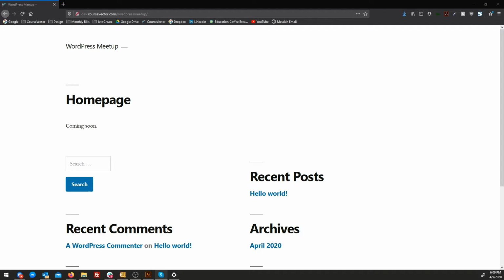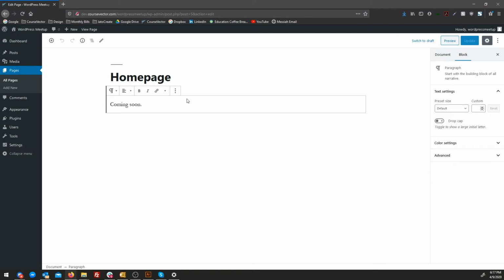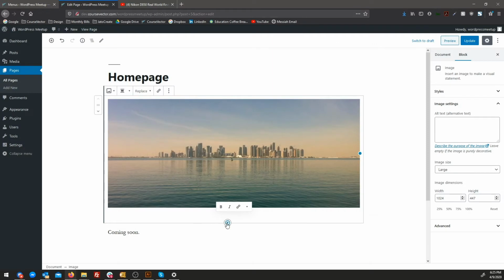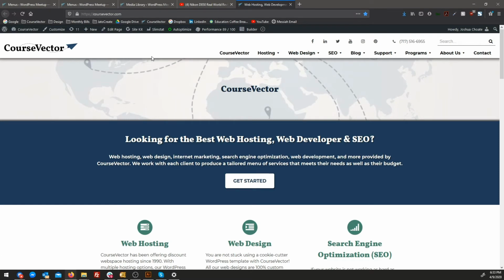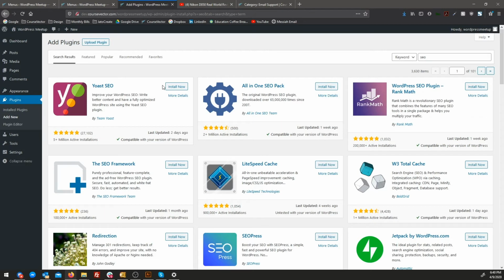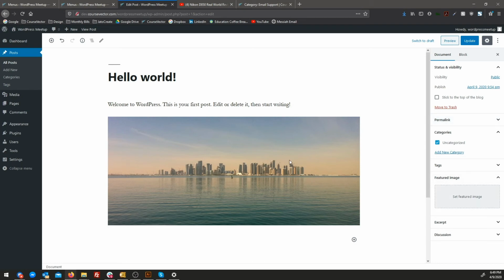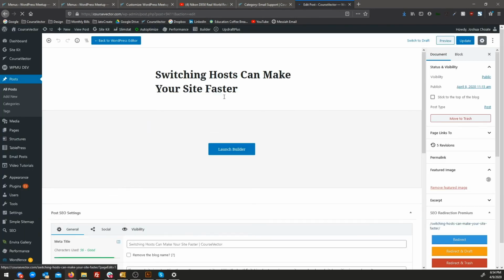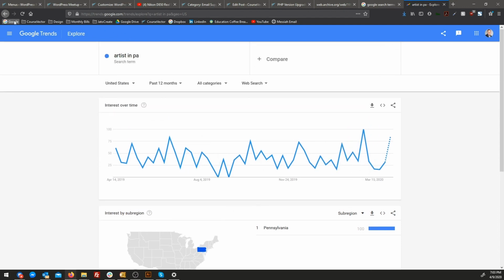Introduction to WordPress | Virtual WordPress Meetup - April 9, 2020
Recording from our virtual WordPress meetup on April 9th, 2020 at 6:00pm EST. The topic for this meetup was “Introduction to WordPress Basics”. There was discussion held on what makes WordPress the most popular content management system on the internet and how to navigate, make updates, and more.
For more information on WordPress, web design, web hosting, SEO, and more,
Thank you for all in attendance!